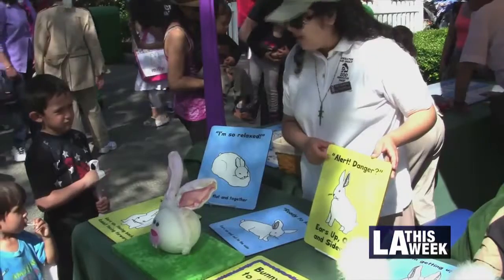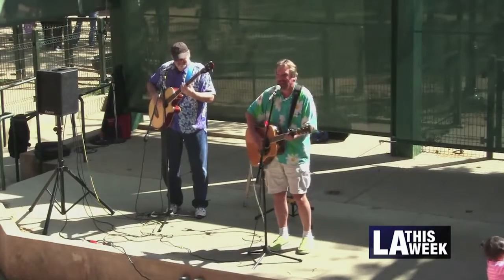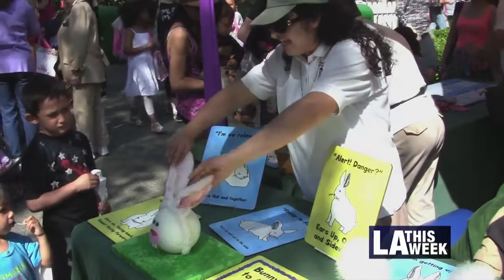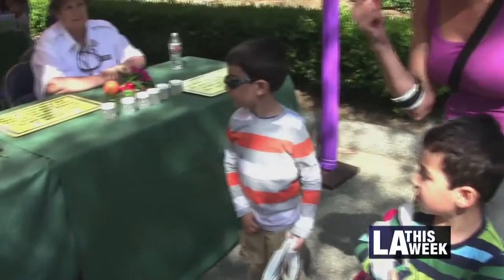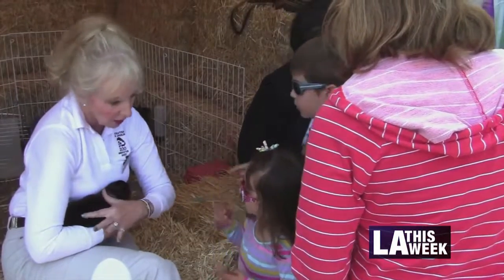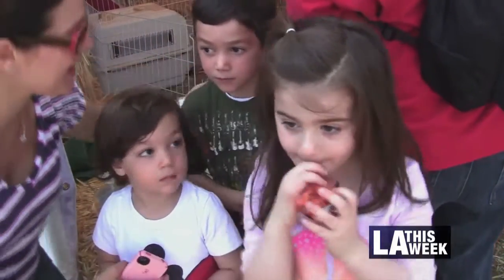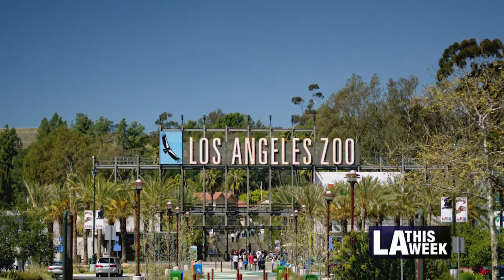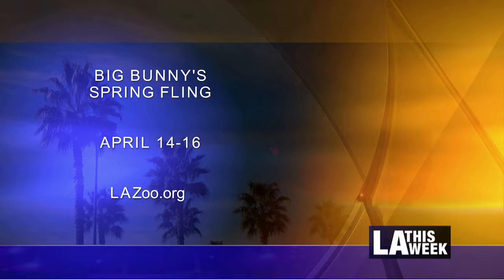Things To Do! - Big Bunny’s Spring Fling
Looking for great Things To Do? Check out Big Bunny’s Spring Fling!
April 14-16
LAZoo.org